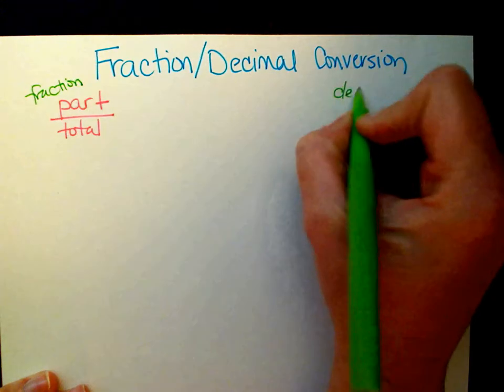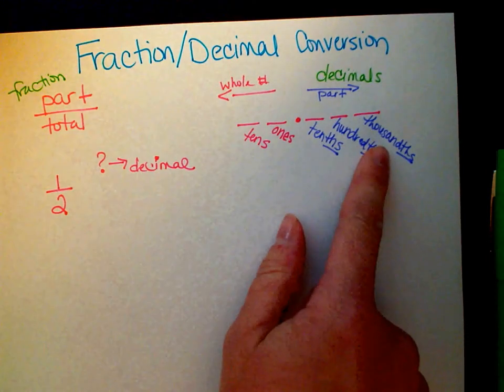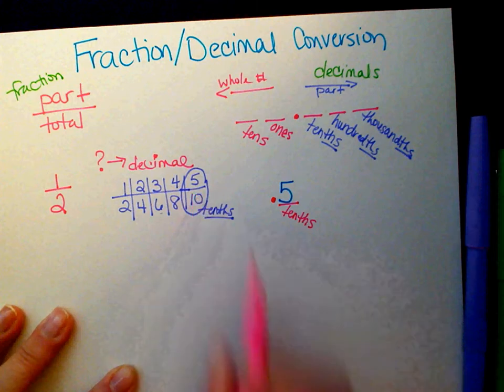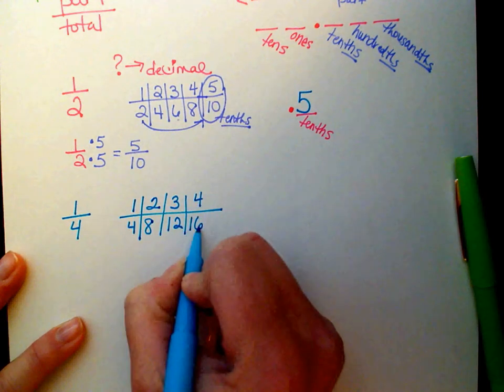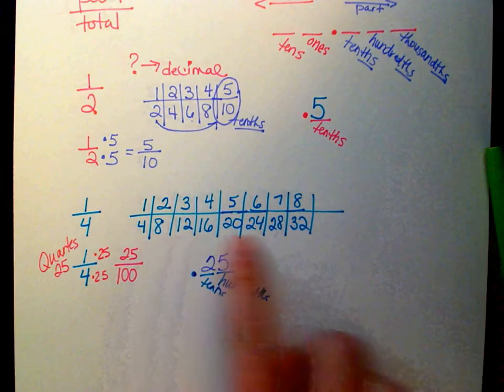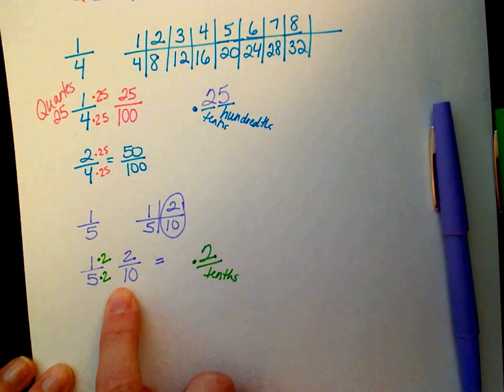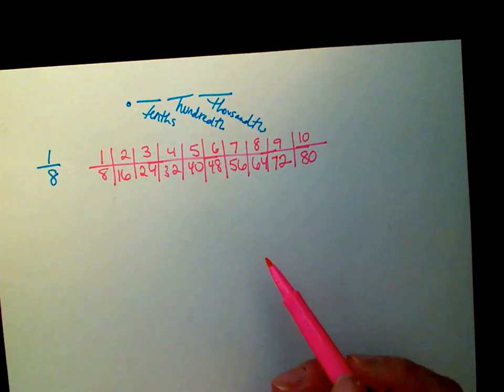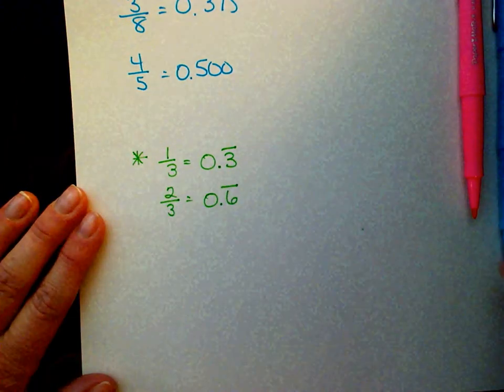Fraction Decimal Conversion